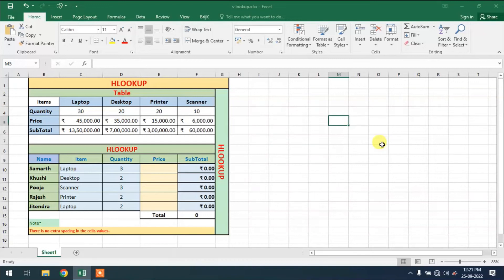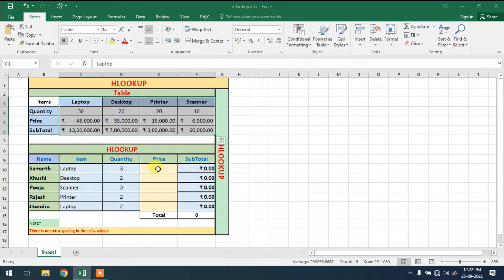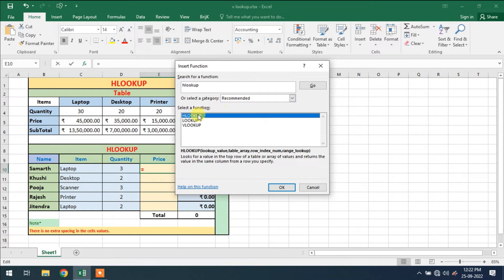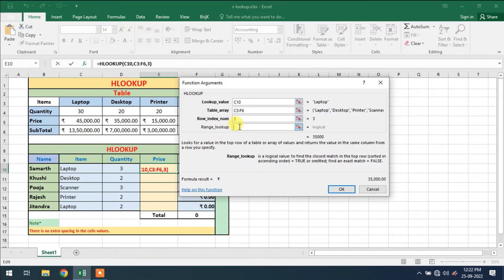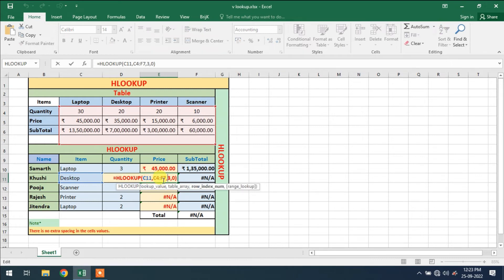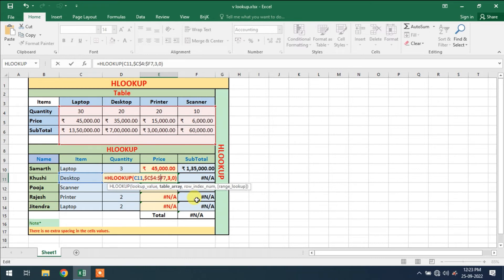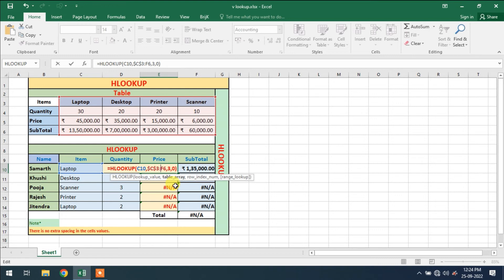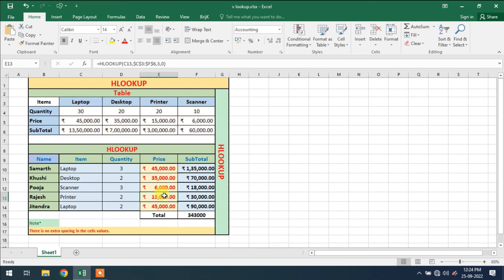HLOOKUP | How to fix table array size in HLOOKUP formula | Fix cell name in formula Excel